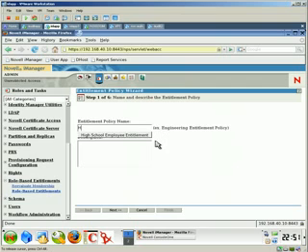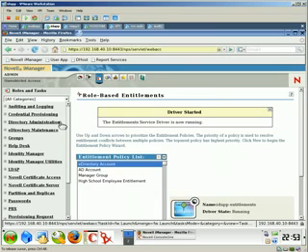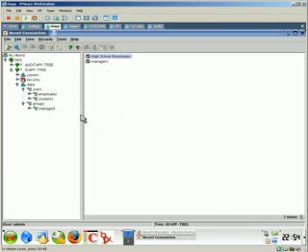Rapid Identity Demos - Scenario 3a - RBE Group Provisioning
This scenario will create a new group and automate the membership based on Role-Based Entitlements (RBE).  The group, High School Employees, will be created, along with a matching RBE.